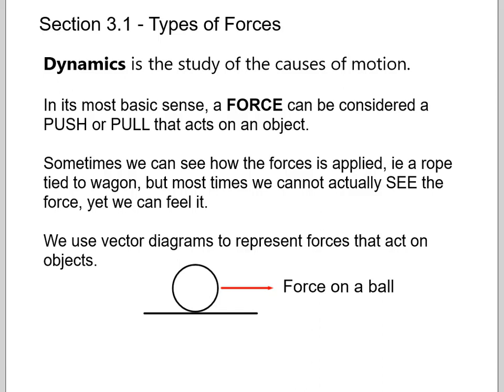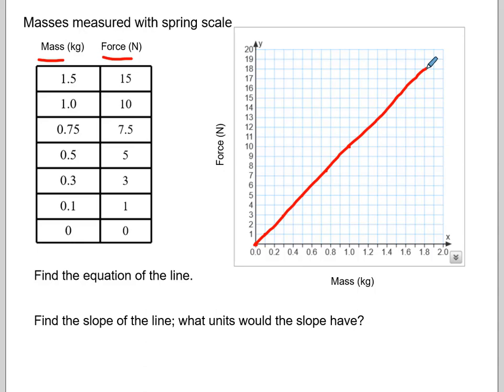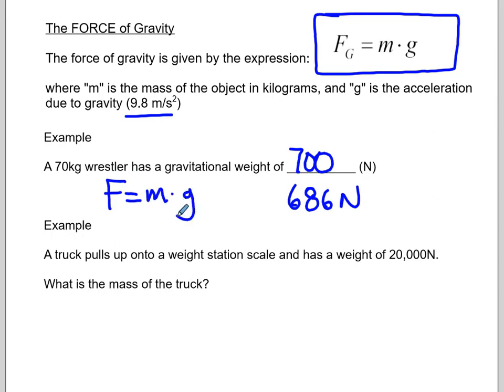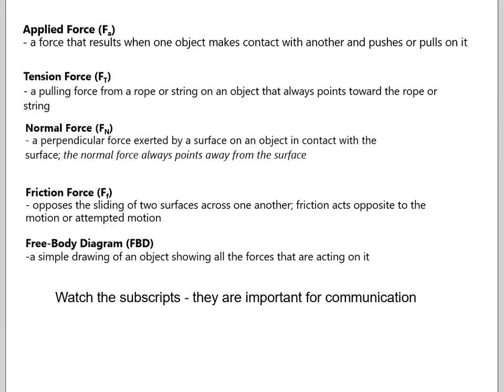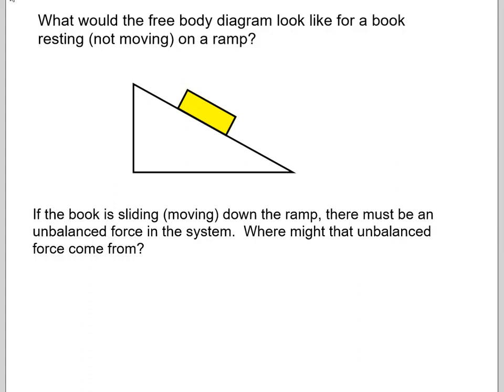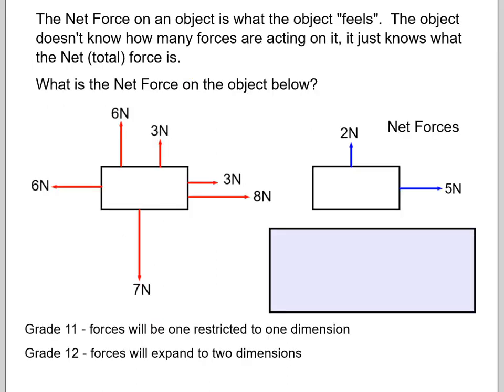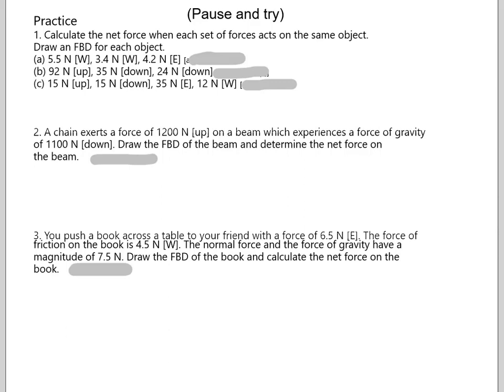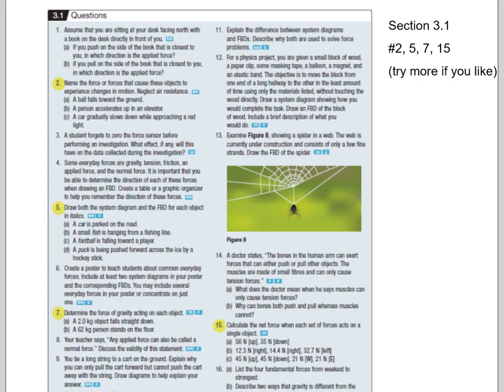Physics-11- 3.1 Forces Intro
Grade 11 physics, forces intro.

Mr. Childs's lesson.